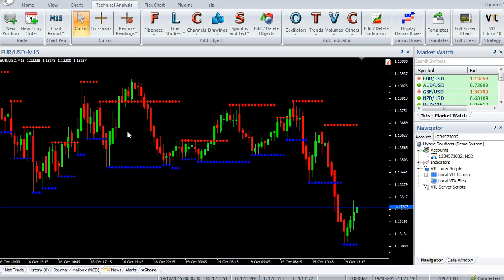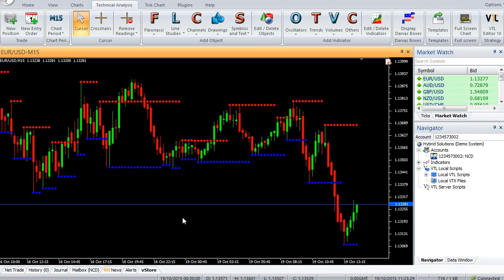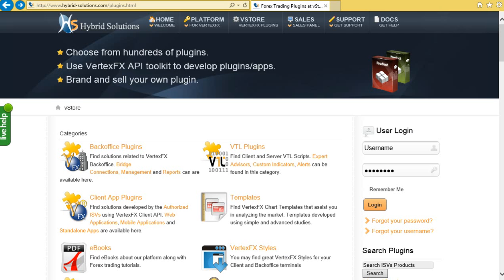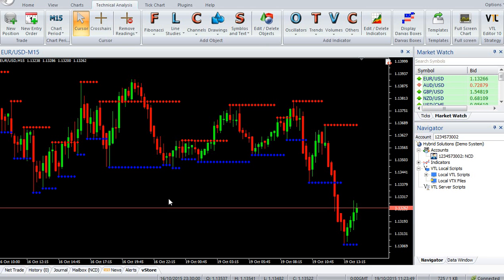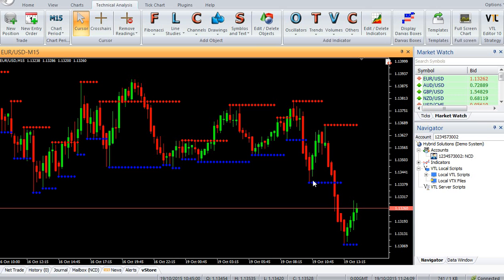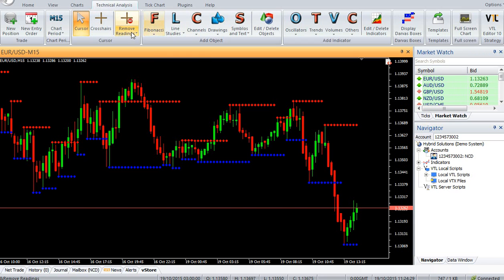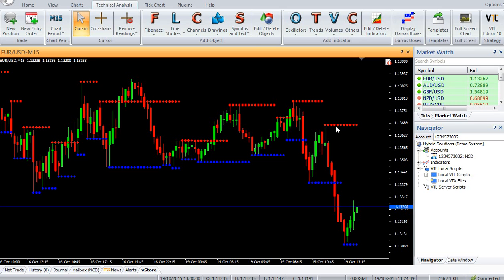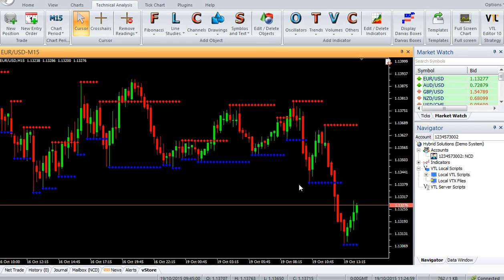Support and Resistance (Barry) – VertexFX Indicator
Support and Resistance (Barry) is a VertexFX client side VTL indicator based on the Fractal candles. A Fractal High candle is a candle whose high has two lower Highs preceding it, and two lower Highs following it. Similarly a Fractal Low candle is a candle whose Low has two higher Lows preceding it, and two higher Lows following it.
The Support level is a Fractal Low, whereas a Resistance level is Fractal High. The current Support level remains in place until a new Fractal Low is encountered. Likewise, the current Resistance level remains in place until a new Fractal High is encountered.
The Support levels are displayed in BLUE dots, whereas Resistance levels are displayed in RED dots.
For Placing Stop-Losses:
BUY POSITION - For BUY positions, place stop loss just below the Support level.
SELL POSITION - For SELL positions, place stop loss just above the Resistance level.
For Trading:
BUY - Place Buy position, when price crosses above Resistance.
SELL - Place Sell position, when price crosses below Support